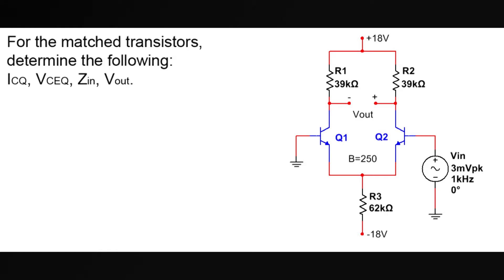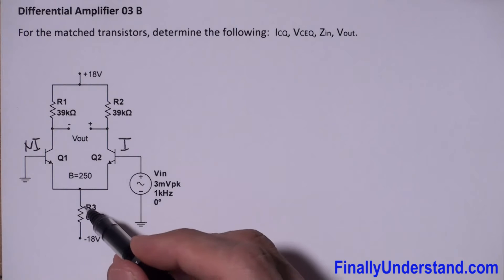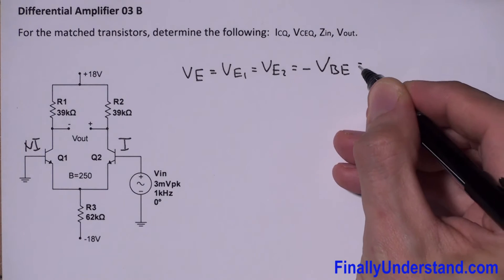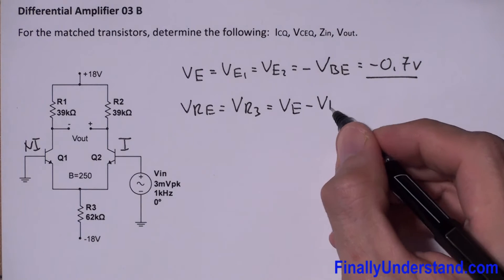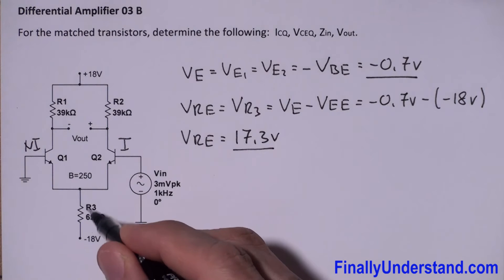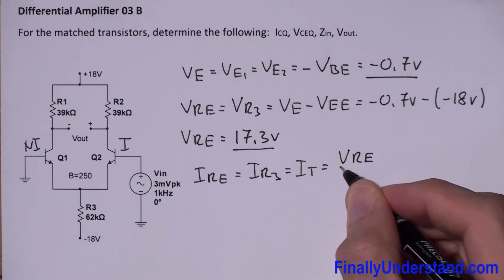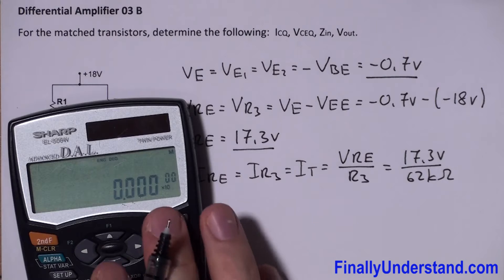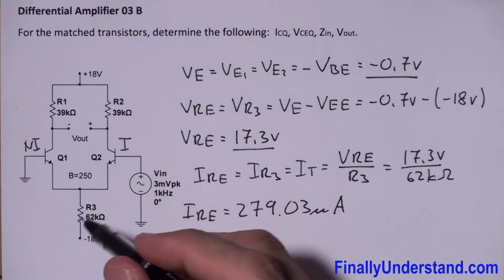Differential Amplifier | BJT Circuit Analysis 03 B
In this video, we analyze a BJT Differential Amplifier.

You’ll learn step by step how to calculate the DC bias point of the circuit, understand the role of resistors and current sources, and verify the results using circuit analysis techniques.

This tutorial is useful for electronics students, EE homework help, and analog design learners who want to master the concept of differential pairs and transistor biasing.